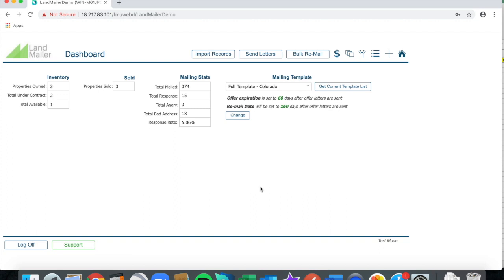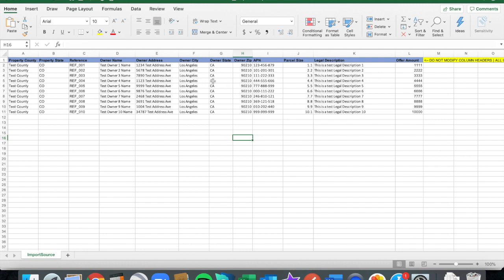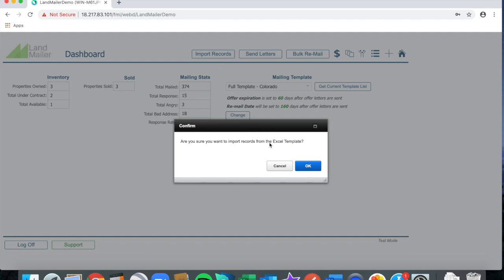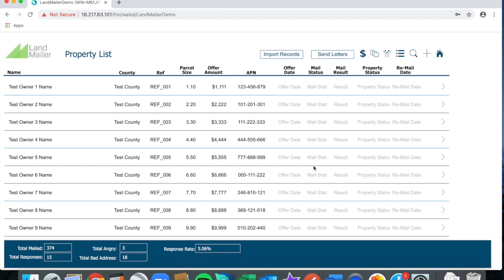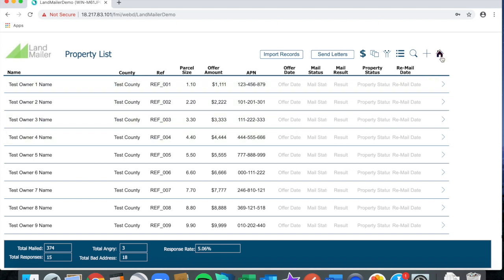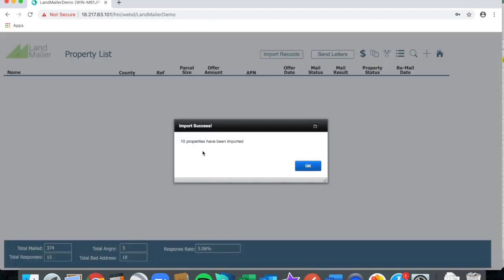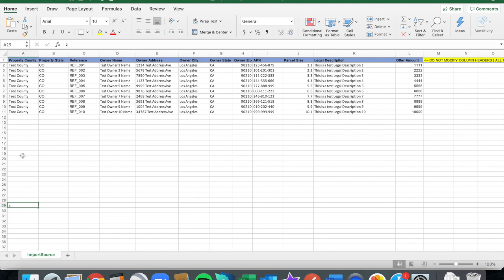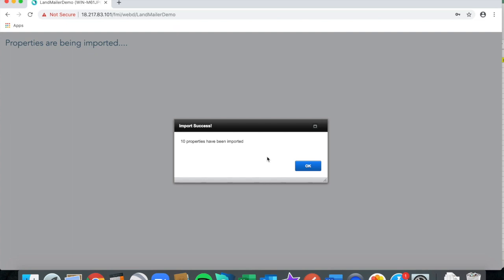Land Mailer Training - Importing Records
This video is about Land Mailer Training - Importing Records